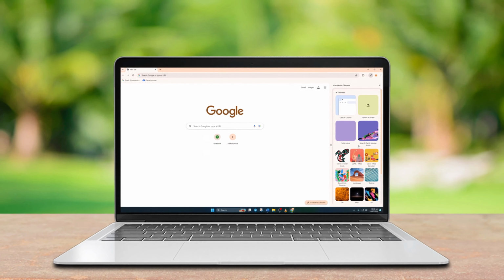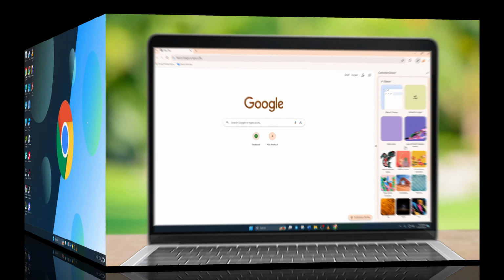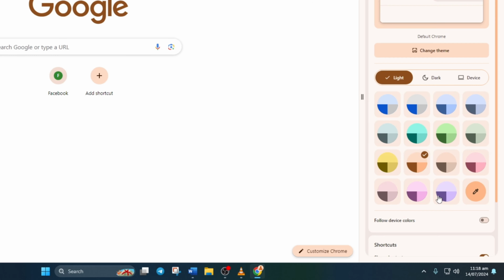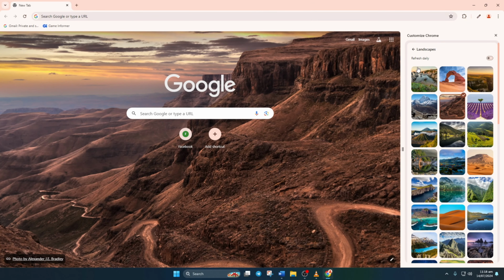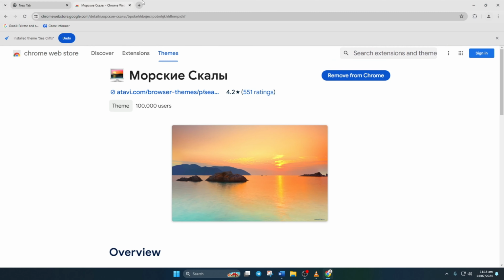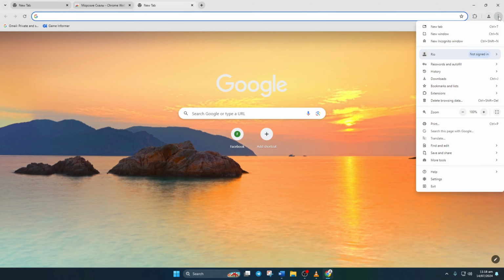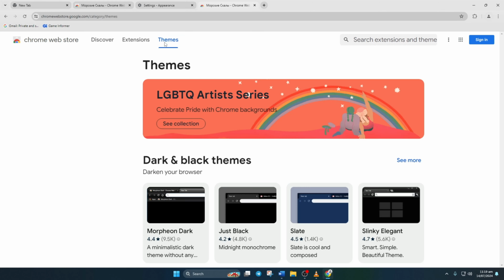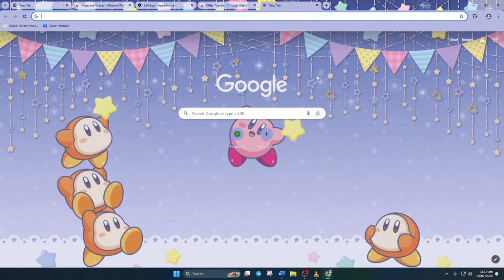How to Change Theme in Google Chrome on PC | Download Theme in Google Chrome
Wanna change the theme in Google Chrome already installed? A new theme can be easier on the eyes, especially if you choose a darker one for nighttime use. I'm here with a solution video guide on how to change the theme in Google Chrome on your PC. Watch the video and let's see how to change the theme color in Google Chrome.

It also reflects your style and interests. In this advanced video tutorial, I will show you how to set another theme in Chrome on PC and the right method to change the Google theme background on PC. So, follow the instructions step by step carefully to download the theme in Google Chrome. After watching the video guide you will understand how to install Google Chrome themes on your PC.

00:01- Video intro
00:14- The Solution
01:15- Solution ending